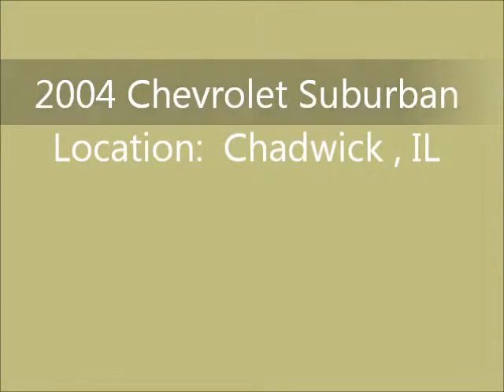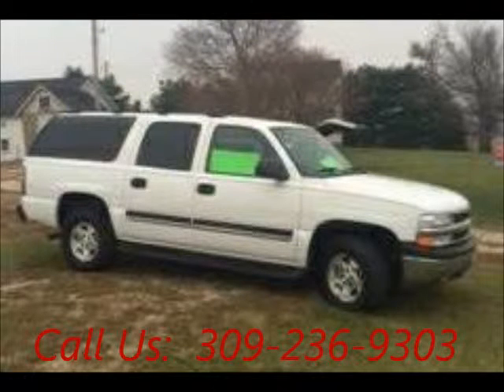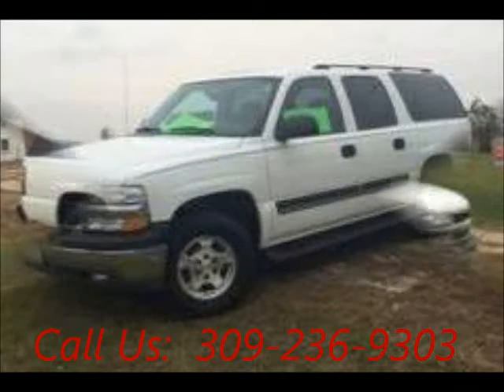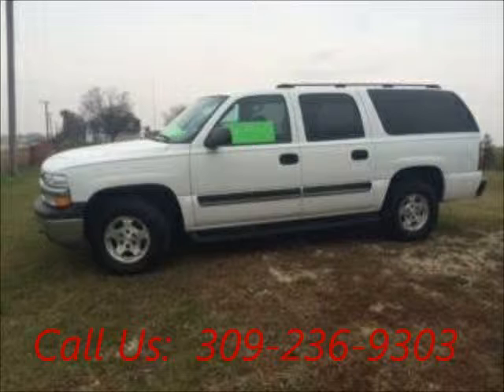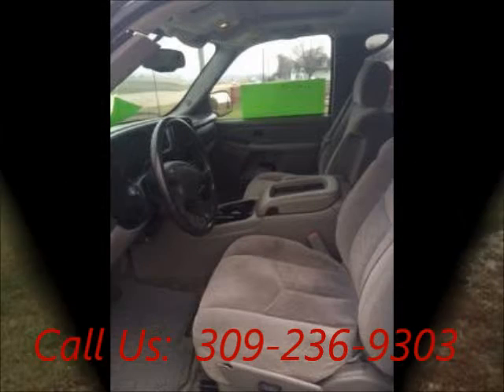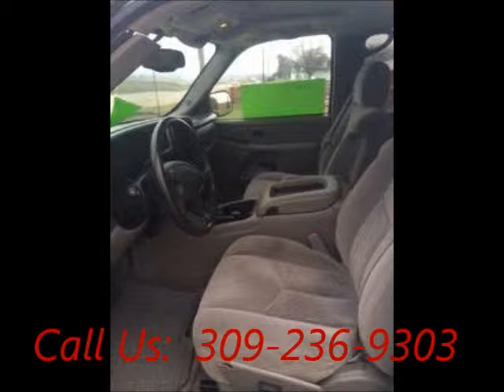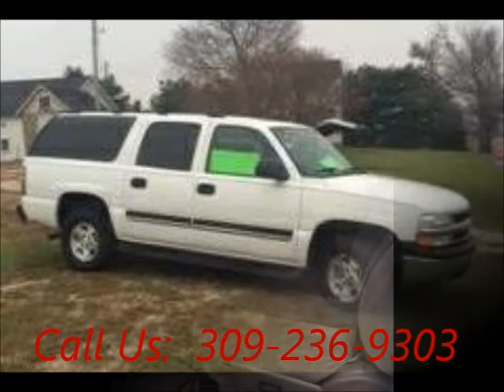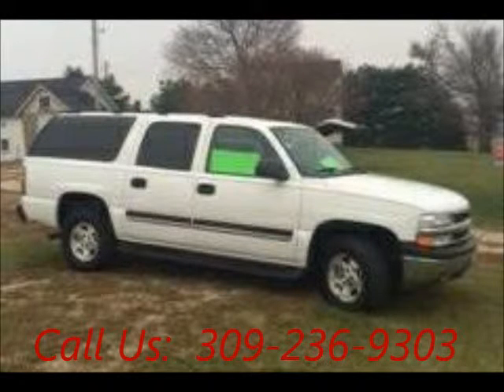United Car Exchange - 2004 Chevrolet Suburban - $9,000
Make:  Chevrolet
Model:  Suburban
Year:  2004
Body Style:
Exterior Color: White
Interior Color: Gray
Doors: Five Door
Vehicle Condition: Good
Price: $9,000
Mileage:104,500 mi
Fuel: Gasoline
Engine: 8 Cylinder
Transmission: Automatic
Drivetrain: All wheel drive
VIN:

Car Specifications
Comfort: A/C: Front, A/C: Rear, Cruise Control, Power Locks, Power Steering, Tilt, Power Mirrors
Other: Alloy Wheels, Sunroof, Third Row Seats
Safety: Airbag: Driver, Airbag: Passenger, Anti-Lock Brakes
Seats: Cloth Interior, Bucket Seats
Sound: CD Player, Premium Sound
Specials: Records/Receipts Kept, Well Maintained, Regular oil changes
Windows: Power Windows